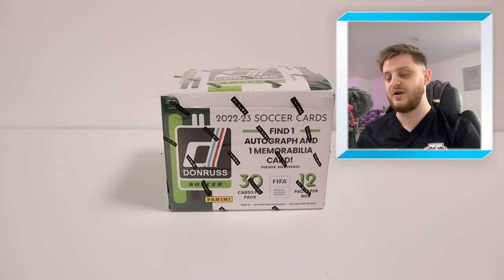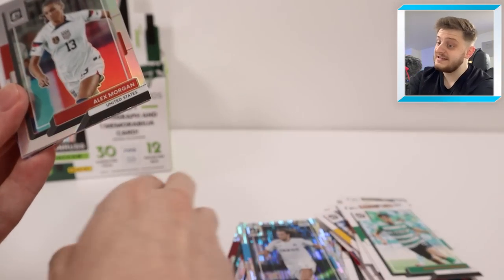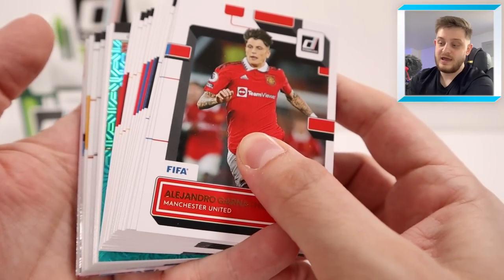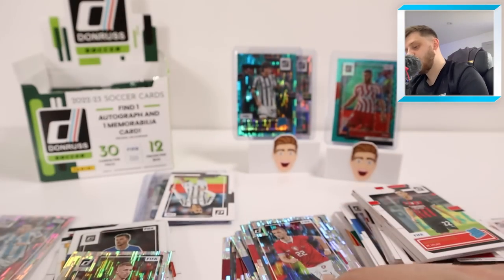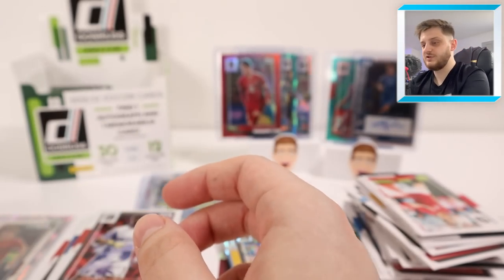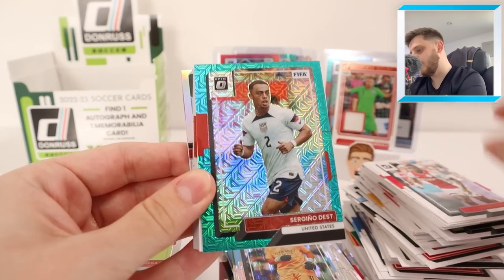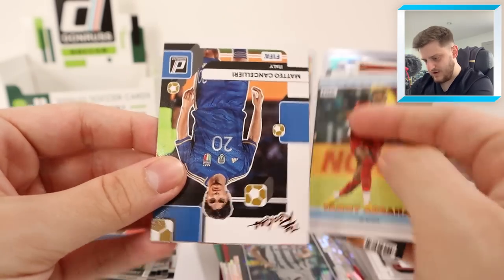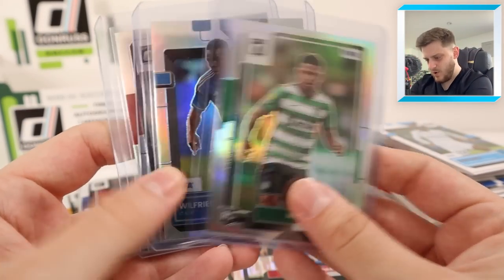the *WORST* HOBBY BOX I have EVER opened?! (Panini Donruss FIFA Soccer 2023)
I open up a Panini Donruss Soccer 2022-23 Hobby Box!

📦⭐Into the more 'premium' side of the hobby? Check out TradeWii Cards for the best box breaks around:

In this video I open up a hobby box of Panini Donruss Soccer 22-23 which turned out to be pretty abysmal- but what do you think? Let us know down in the comments section!

This box cost me around £200, and inside which contains 12 packs of 30 cards (yes- 30 cards!) inside each pack! There is the chance of hitting some INSANE case hits such as Kaboom and Night Moves!

If you're looking to get some Donruss cards just like these, without paying the price of a full box, then hit up TradeWii Cards' box breaks! You buy a team, get all the cards from that team, for prices nowhere near £200!

OR,